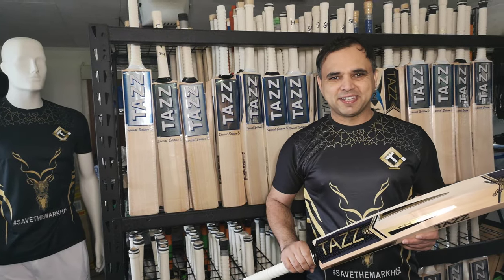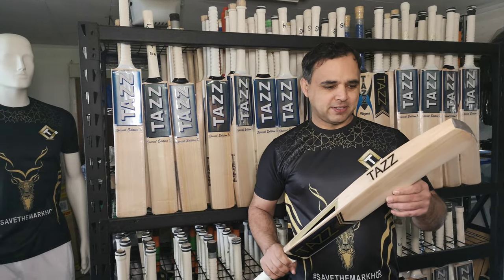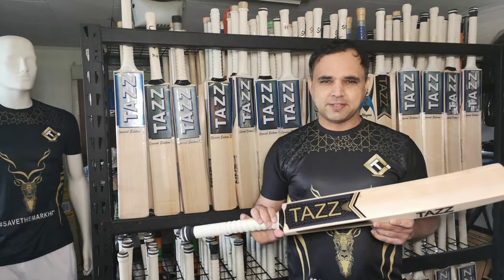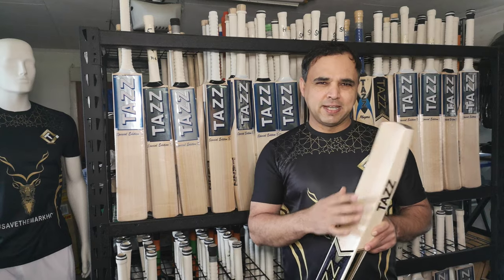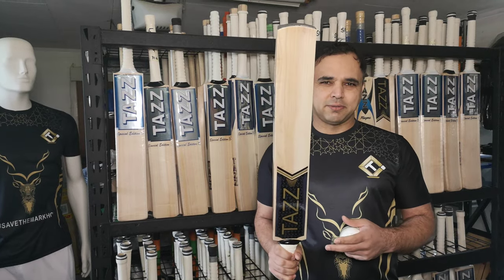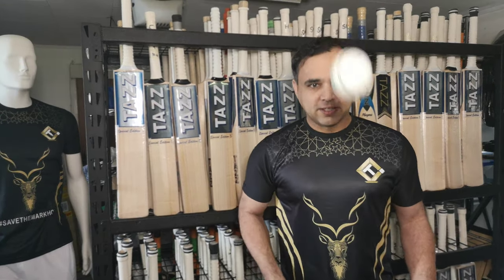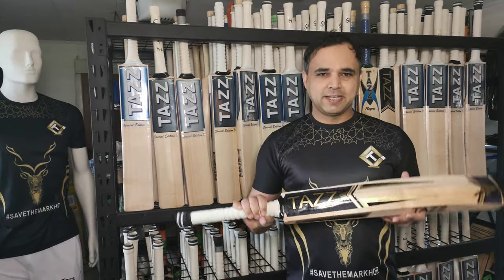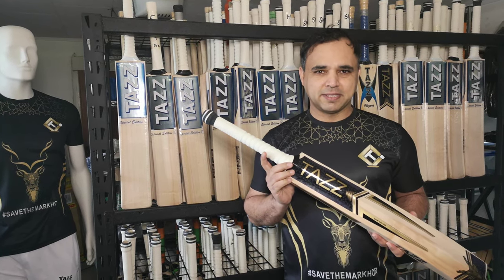Tazz Cricket Technique bat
Selected High density English Willow
9cm wide (wider than your standard technique bat)
Picks up same as your full size match bat